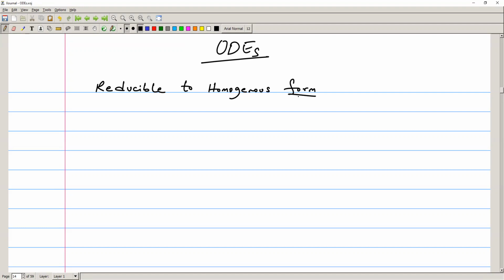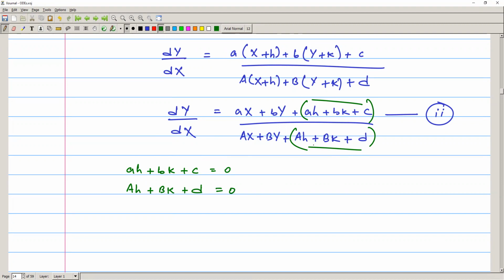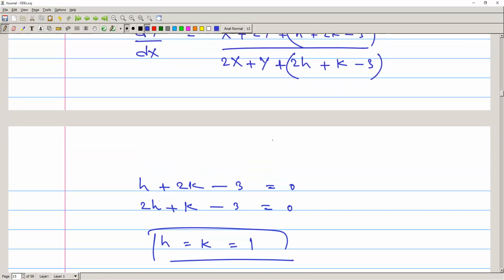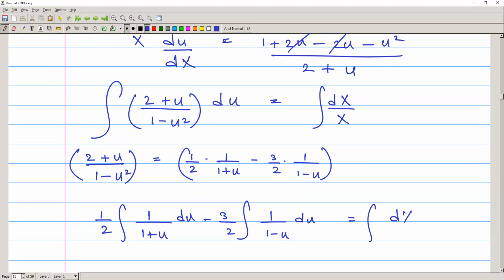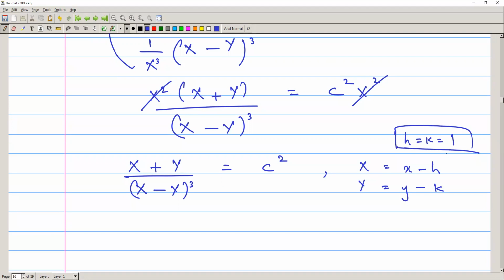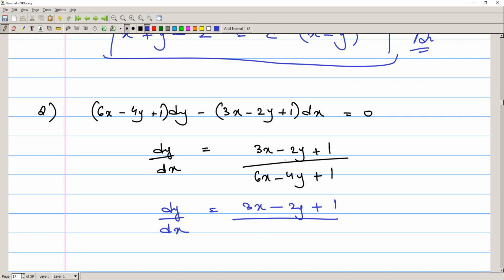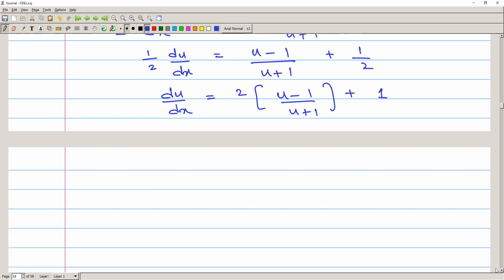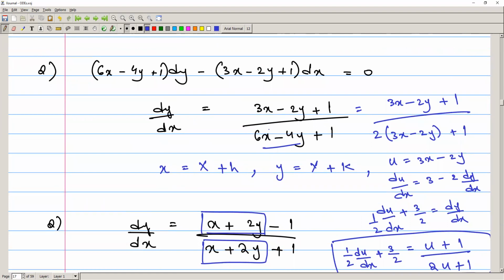Non Homogenous Differential equations Reducible to homogenous differential equations Solved Examples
Hi guys in this lesson we discussed converting non homogenous first order ODEs to Homogenous First order ODEs with Complete concepts and solved Examples